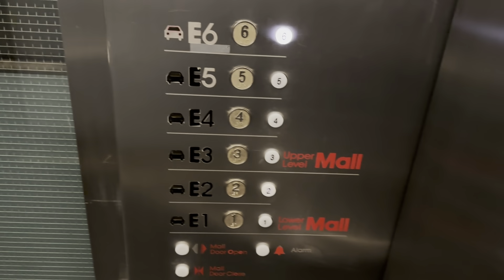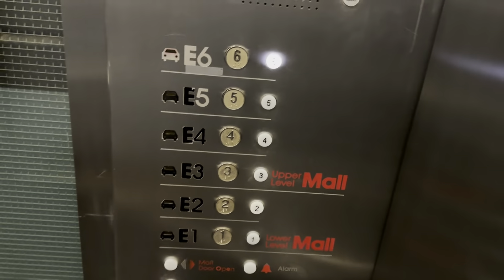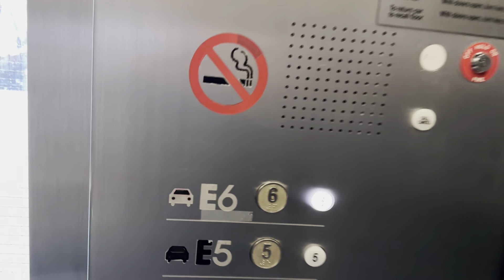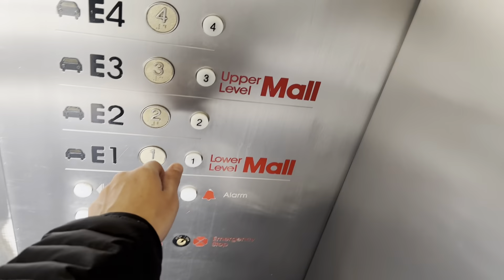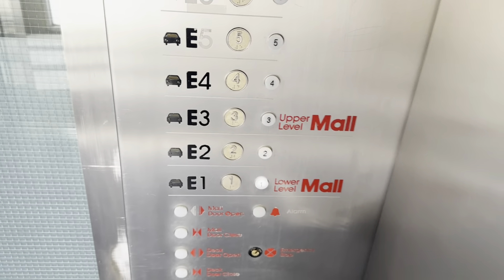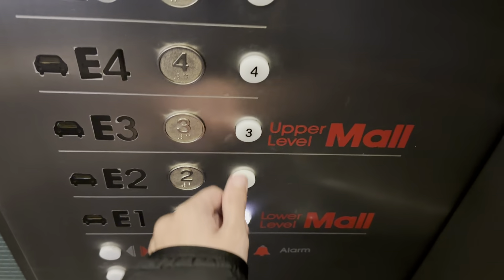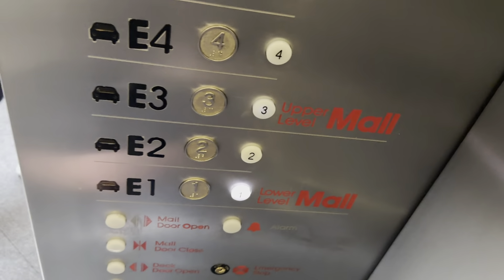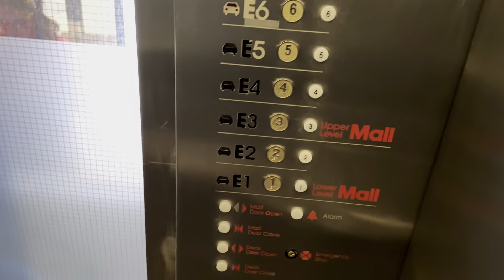Glass Otis Traction East Garage Elevator @ Cherry Creek Mall - Denver CO